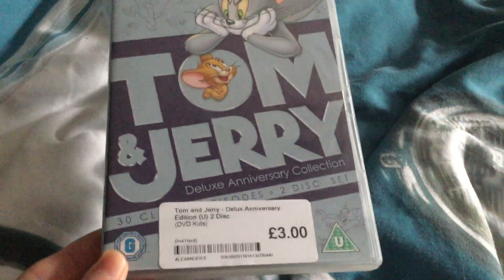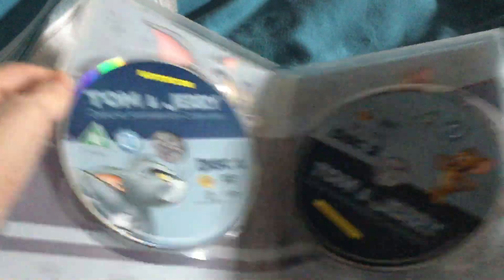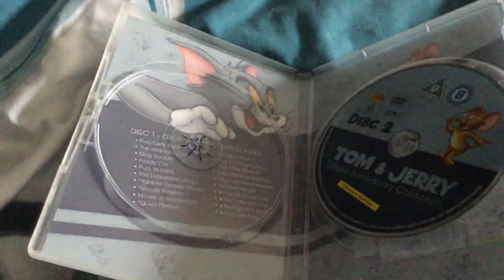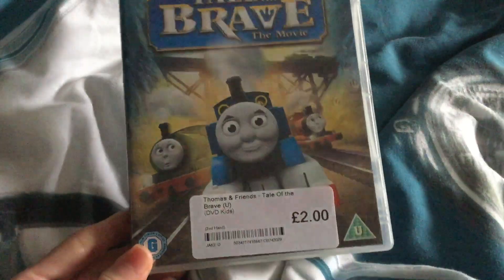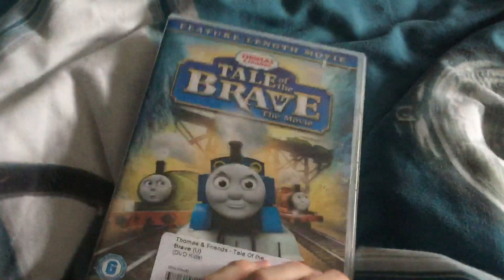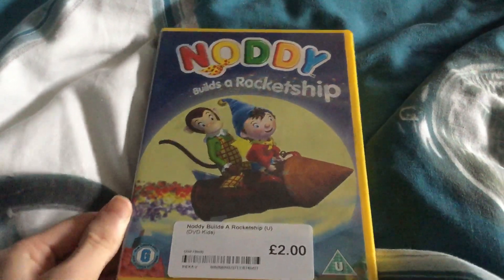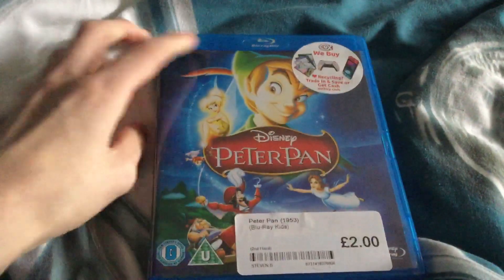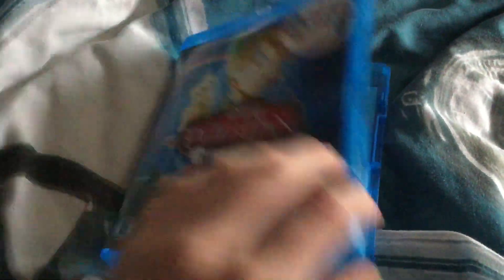Stuff I Got From CEX Today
Thank You All So Much For Watching This Video.